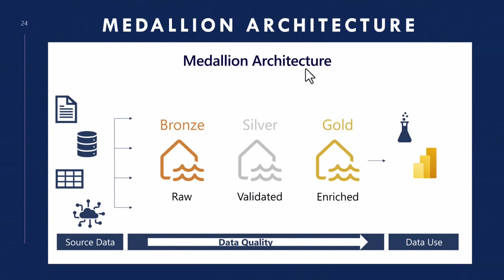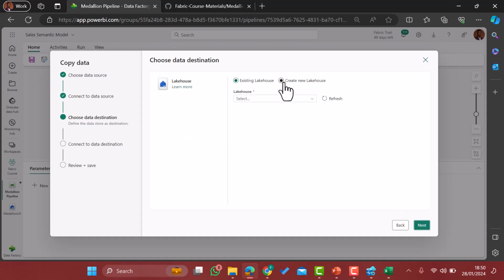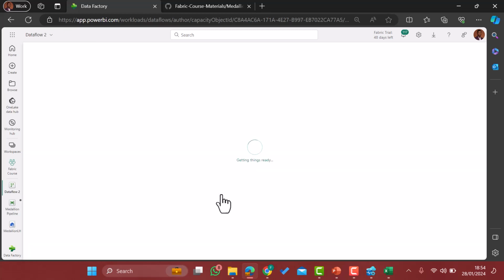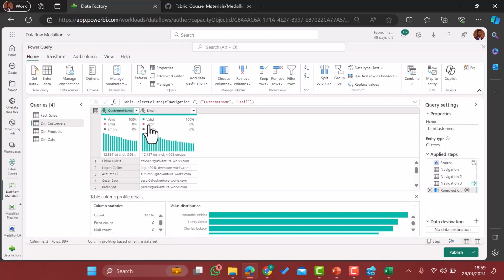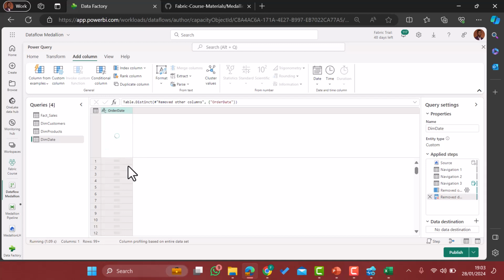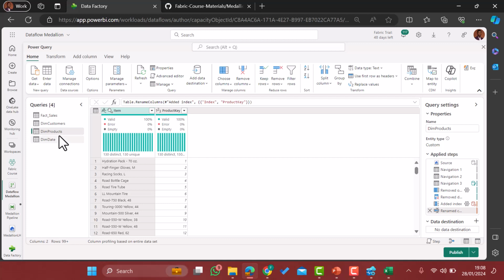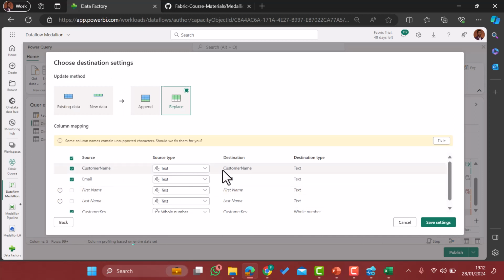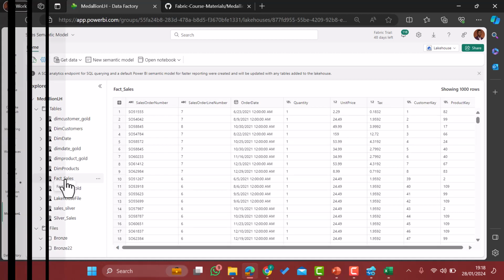Medallion Architecture With Microsoft Fabric Dataflow Gen 2